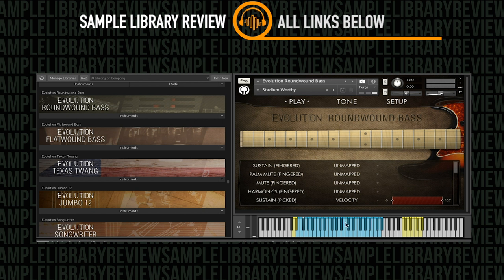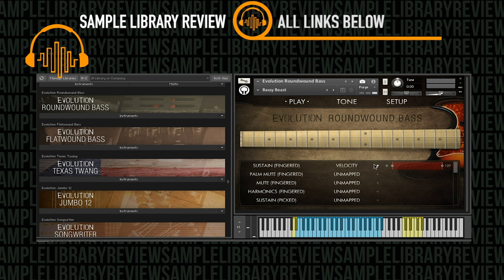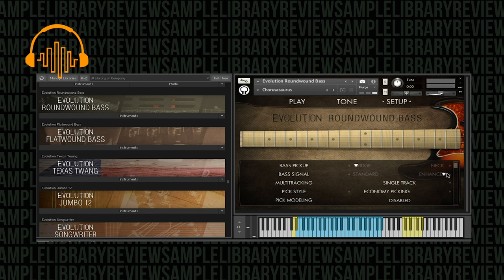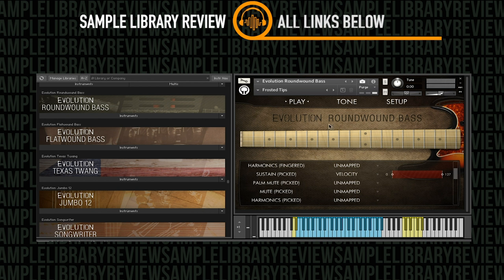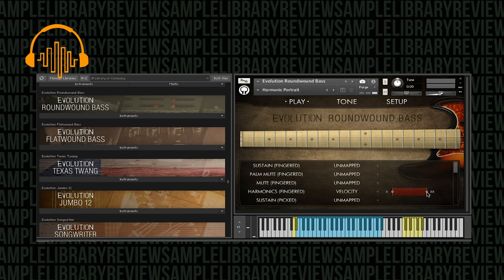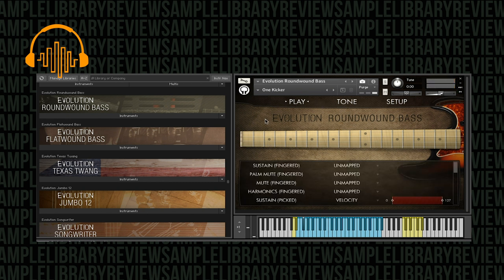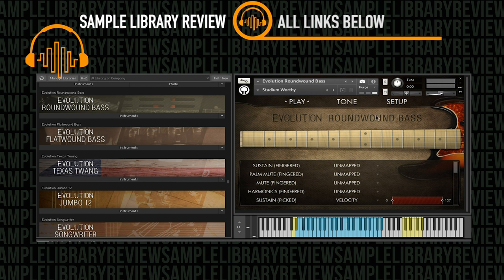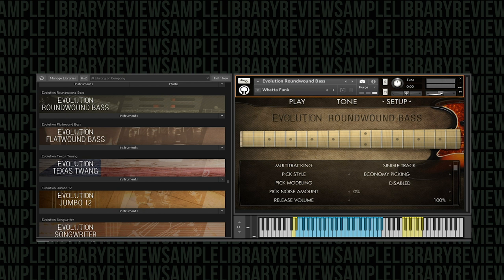First Look: Evolution Roundwound Bass by Orange Tree Samples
The second of Orange Tree Samples Evo Bass libraries, Evolution Roundwound Bass, captures the J-style electric bass made famous by the signature sound of the Fender Jazz Bass. With its distinctive tone, Evo Roundwound will do wonders in a wide range of styles from classic to modern rock, from funk, blues, soul and jazz and everything in between.